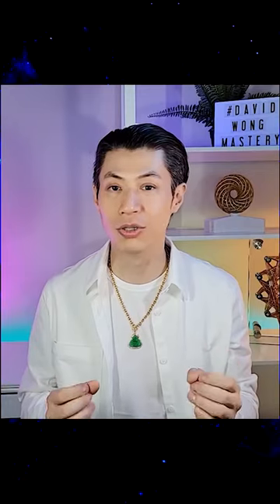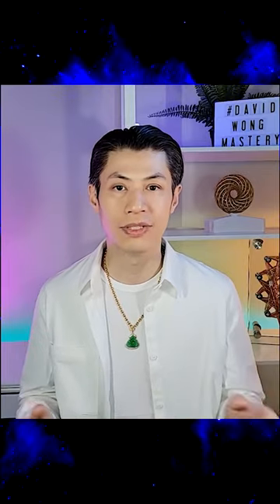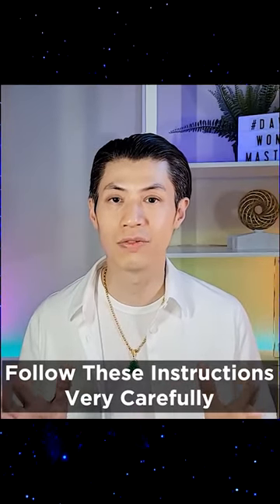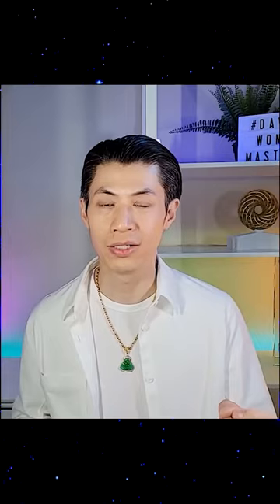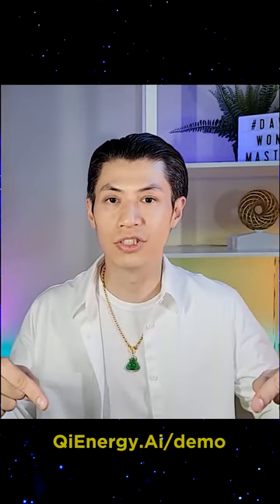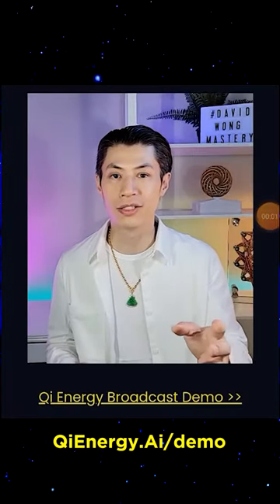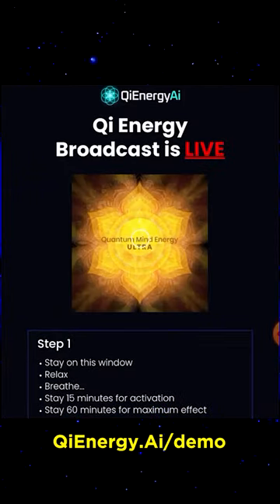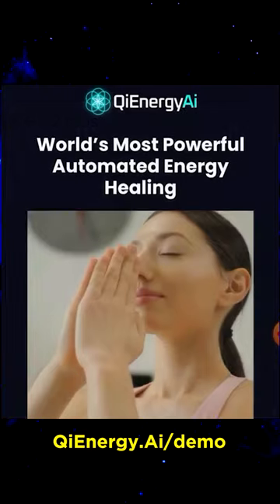Quantum Healing LIVE Demo - How to Feel Qi Energy